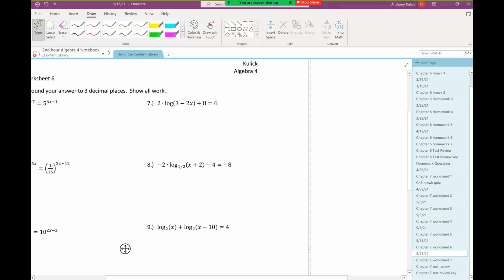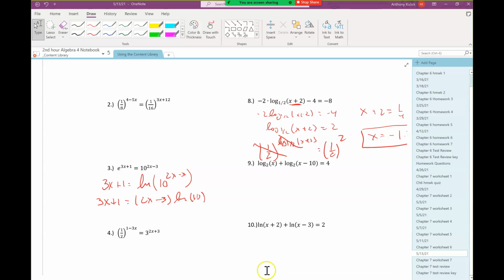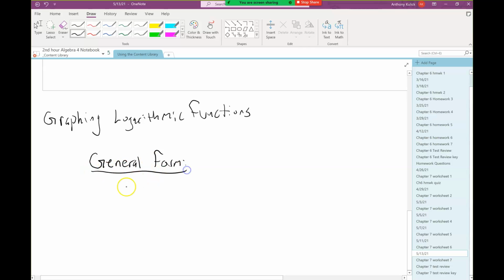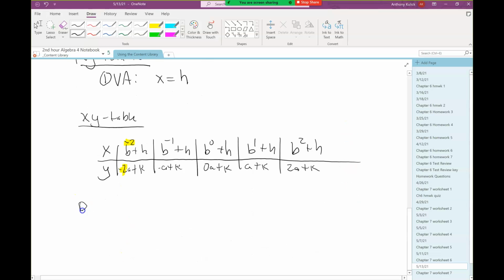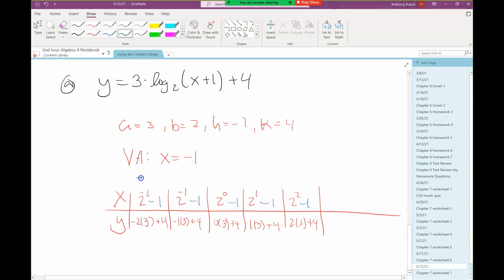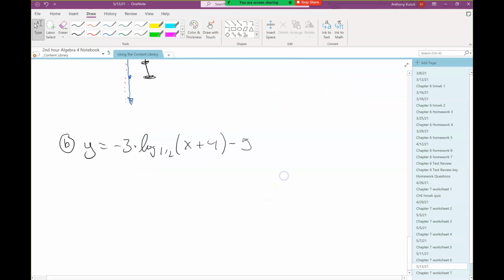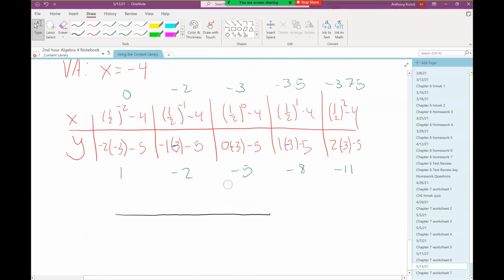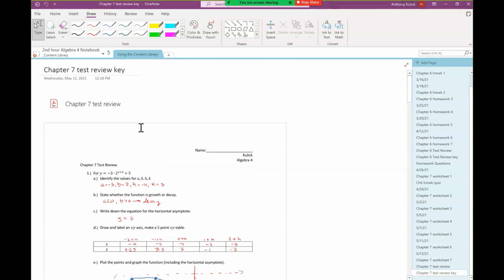5/13/21 alg4 - 2